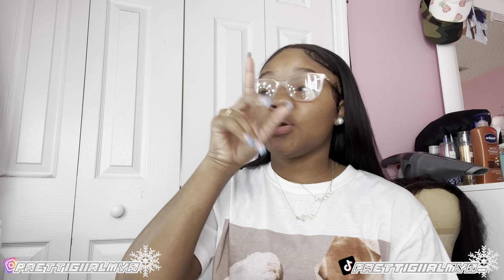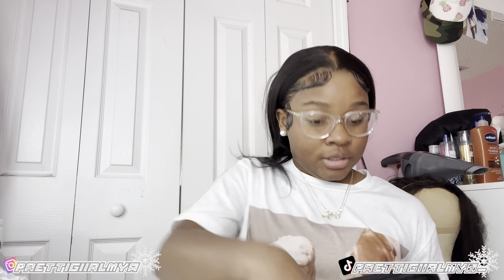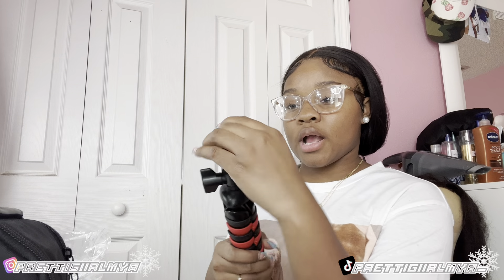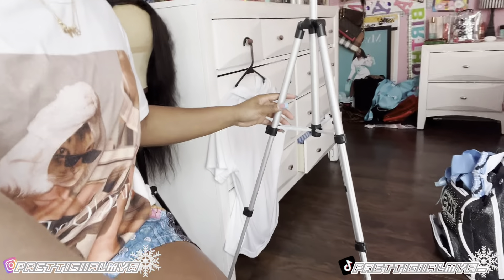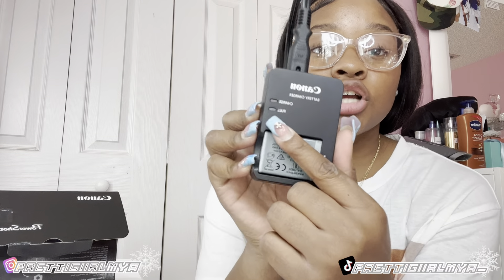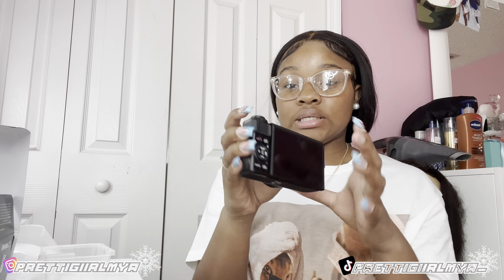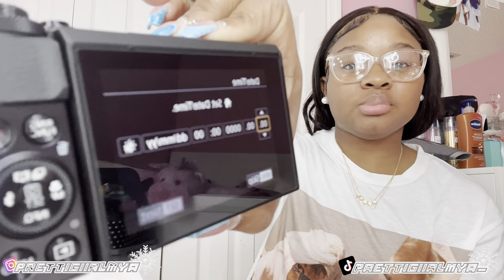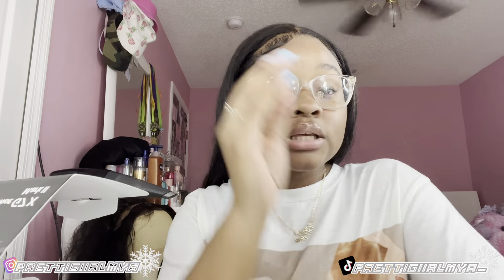I FINALLY GOT A CAMERA!!!! || canon g7x mark ii ||📸 Fully detailed unboxing! AMAZON!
Link to camera + accessories : PowerShot G7 X Mark II 20.1MP 4.2X Optical Zoom Digital Camera + Expo Premium Accessories Bundle - International Version (No Warranty)
STAY IN TOUCH WITH ME:
Let’s be friends 🥰
FAQs
Ignor these tags**
Comment your thoughts why not!!
Let me know how you feel about this video and if you would like more like this.